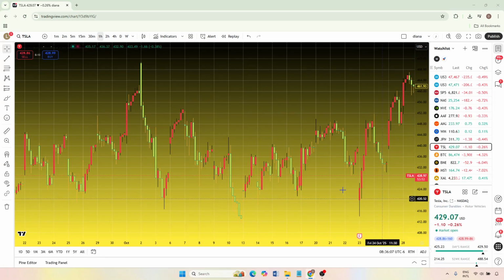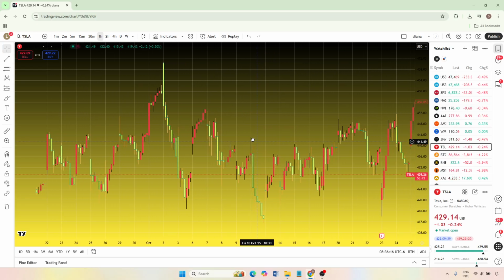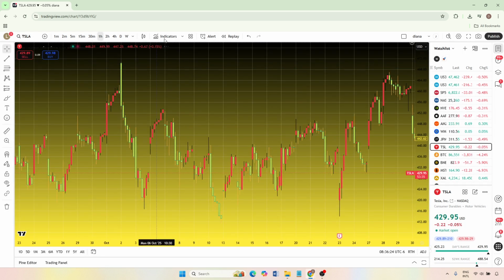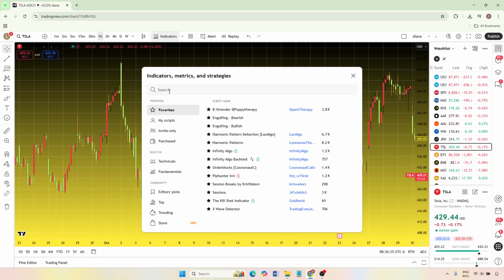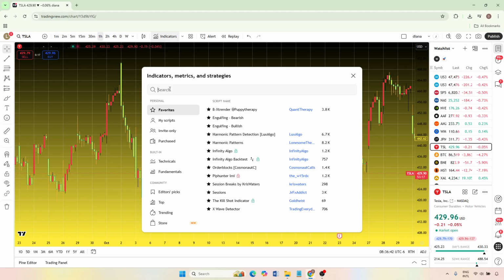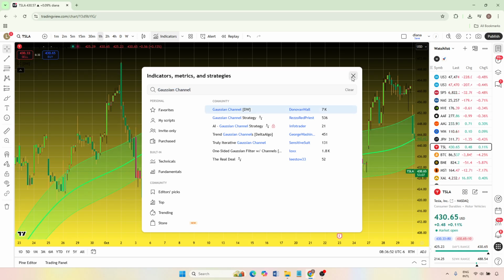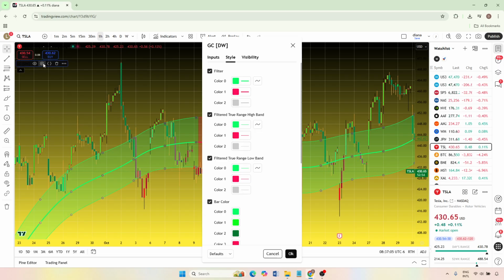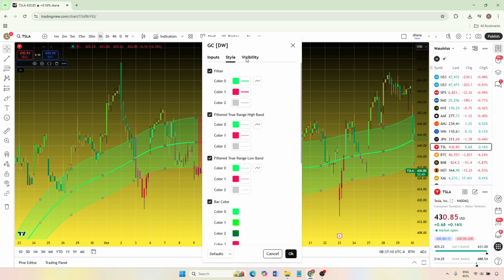How To Add Gaussian Channel Indicator In Tradingview Pro (Quick And Easy Guide)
Mastering market regime shifts requires moving beyond standard moving averages to the sophisticated Gaussian Channel. This technical audit confirms the Gaussian indicator is now a staple for Pro users seeking to filter market noise without the lag of traditional Bollinger Bands. By utilizing an N pole filter, the channel creates a structural anchor that adapts to price action based on statistical probability. Our findings indicate a 4 pole configuration offers the optimal balance between responsiveness and trend stability for high volatility assets.

We have isolated the Technicals search path and identified that the Gaussian Channel is often found under community powered scripts. A critical discovery in the latest platform architecture is the Reduced Lag Mode toggle within the settings. Enabling this node allows the channel to track price pivots aggressively, capturing "mean reversion" wicks that standard envelopes miss. This walkthrough details the exact pathing to lock this indicator onto your chart and calibrate the "Sampling Period" for your specific timeframe.

0:00 | Noise Reduction: Why Gaussian Filters Outperform EMAs
0:30 | Indicator Search: Locating the Core Gaussian Node
1:11 | Calibration: Adjusting Poles for Smoothness vs. Lag
1:42 | Reduced Lag Mode: Activating the High-Response Toggle
2:10 | Visual Styling: Customizing Bands for Trend Visibility
2:40 | Pro Workflow: Saving Templates for Multi-Chart Sync